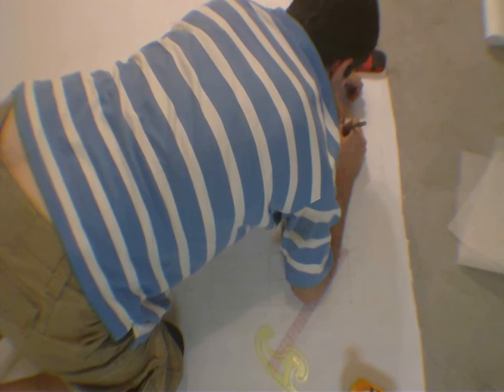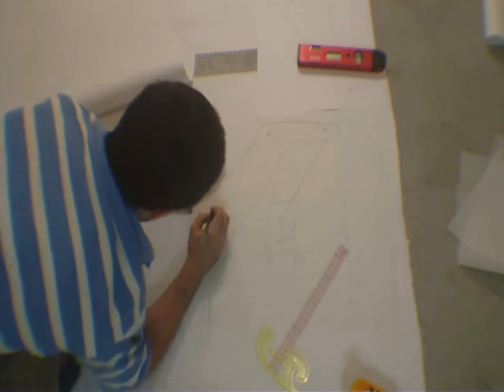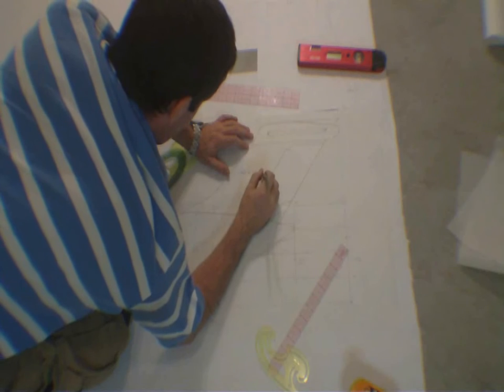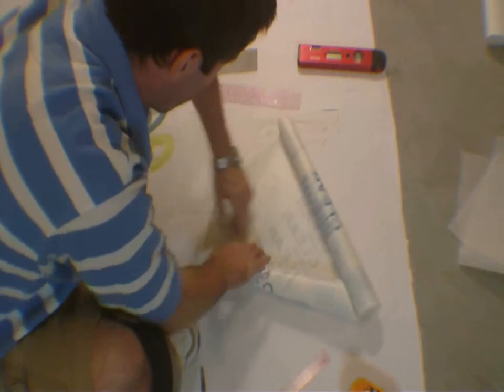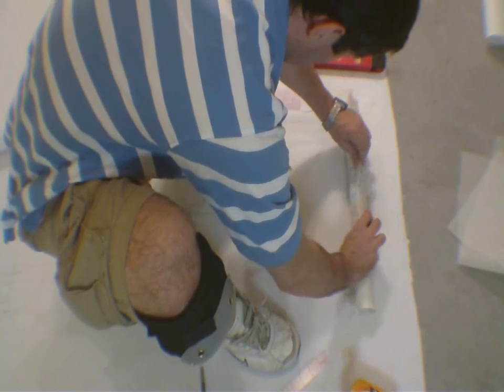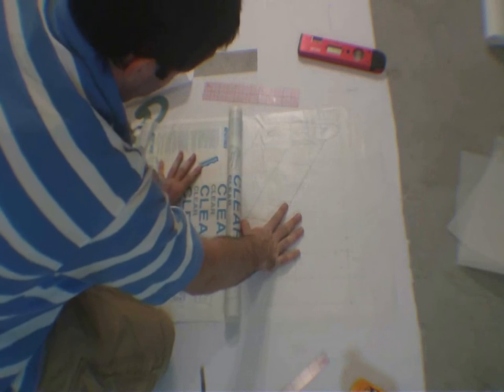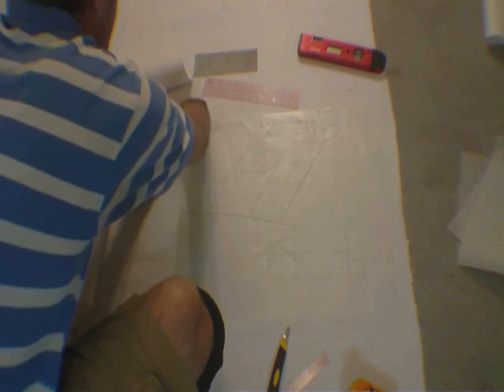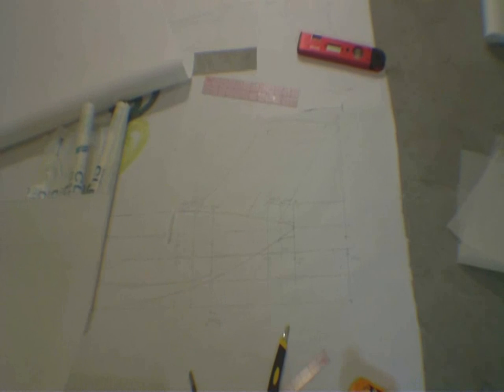How to build a 7.4 Foot MD-80 RC EDF Airliner Part-5!